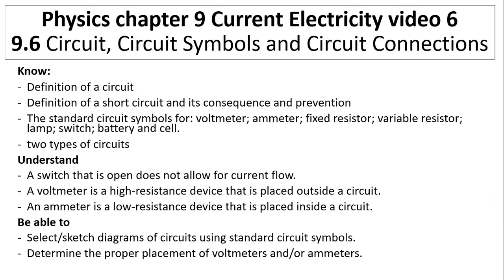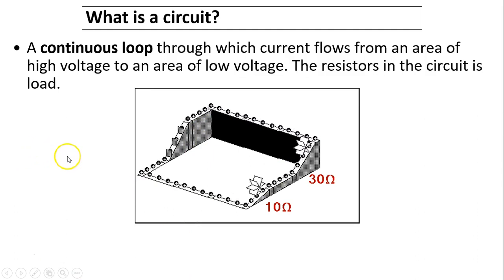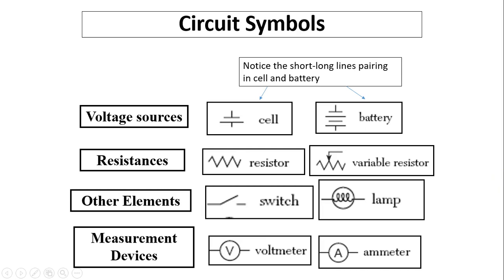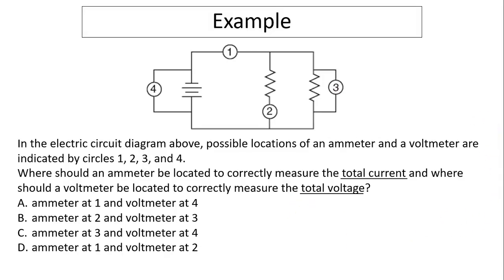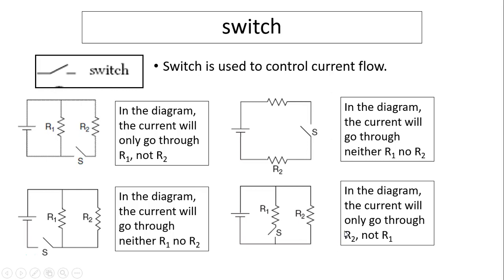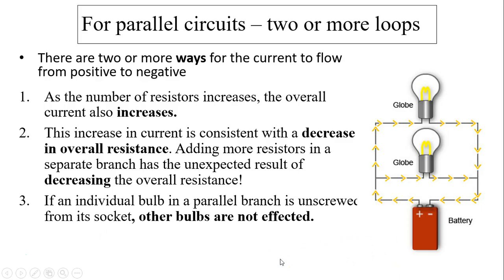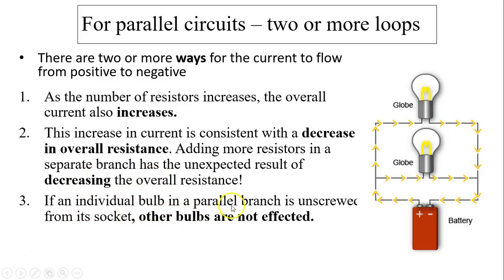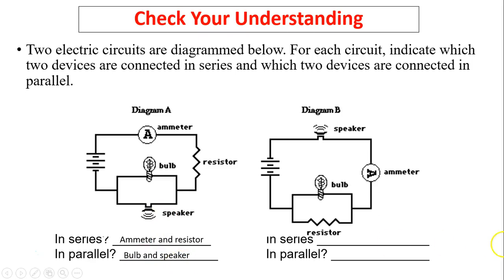9.6 Circuit, Circuit Symbols And Circuit Connections